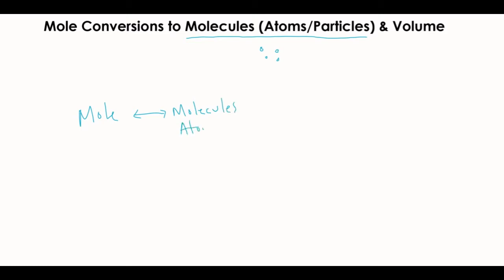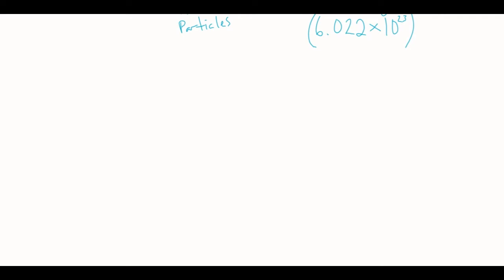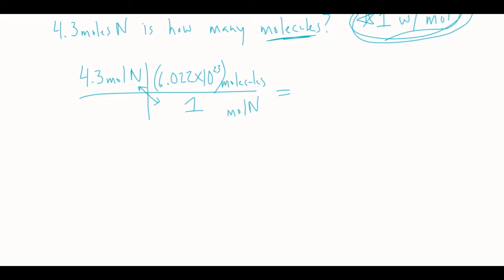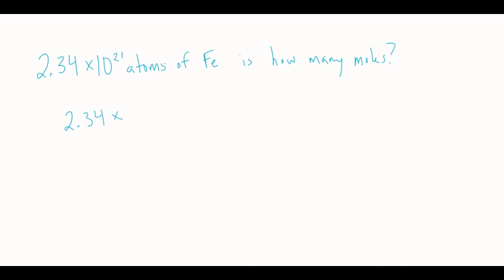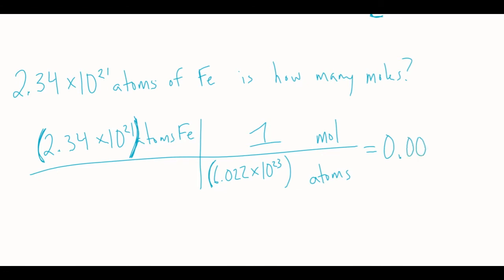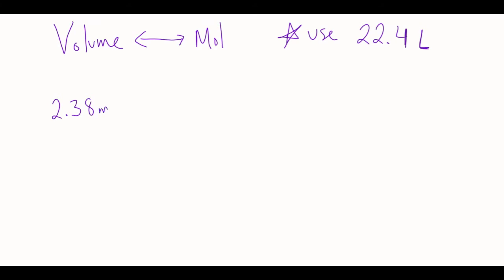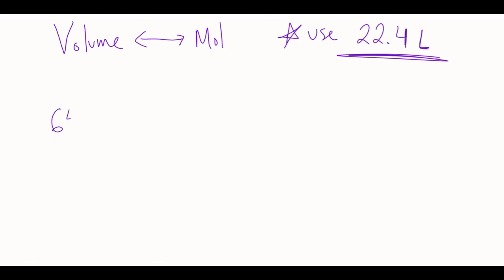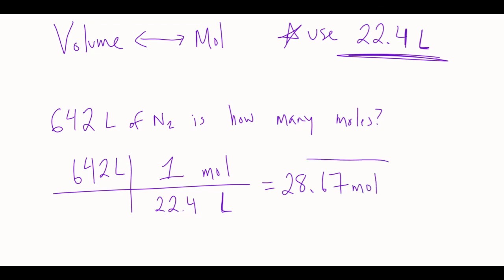Mole Conversions to Molecules and Volume